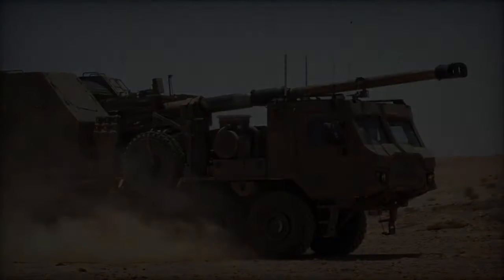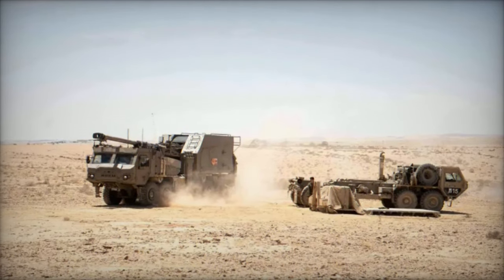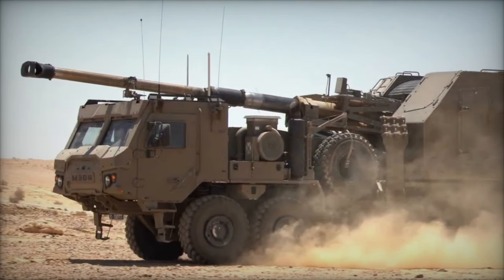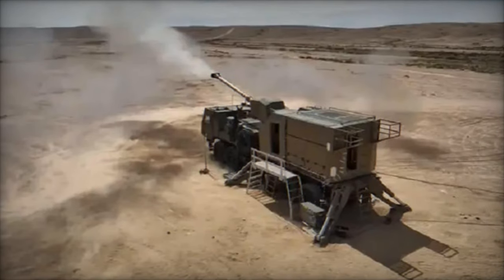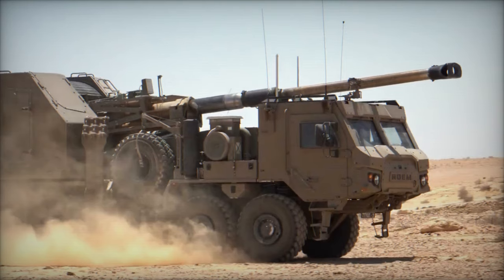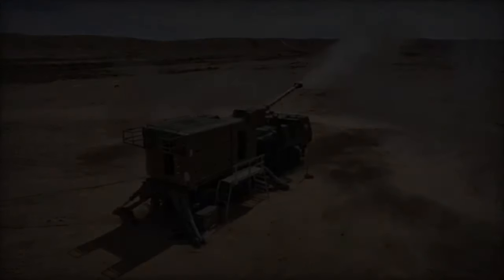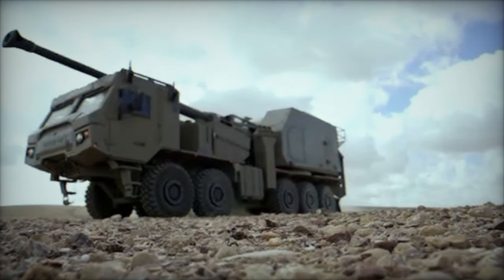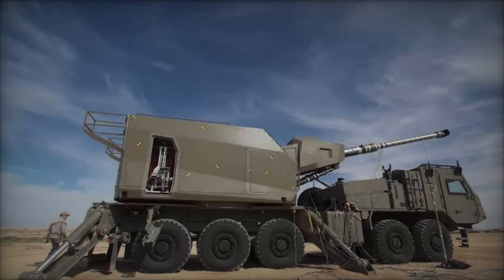Israeli Army first operational use of new 8x8 fully automatic 155mm howitzer named Thunder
In a recent milestone for Israeli military innovation, the first operational model of the new Israeli army 155mm 8x8 wheeled self-propelled howitzer, aptly named "The Thunder," has completed rigorous field excursions, armament testing, and initial firing exercises. Developed by the esteemed Elbit Defense Company, this cutting-edge artillery piece heralds a new era in battlefield capabilities, boasting revolutionary features that promise to enhance Israel's ground military operations.